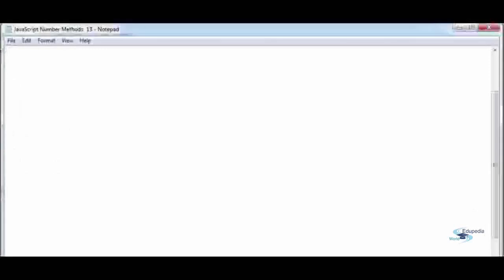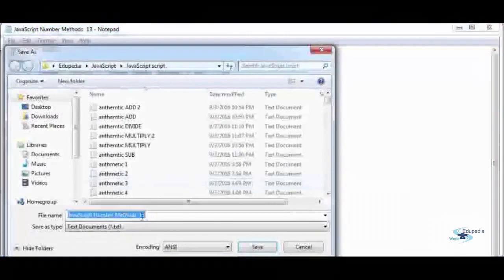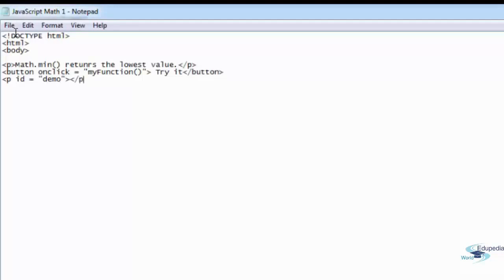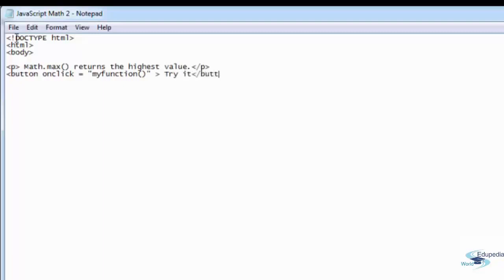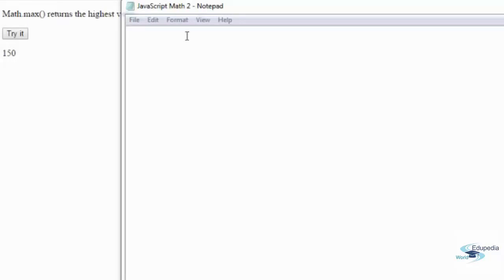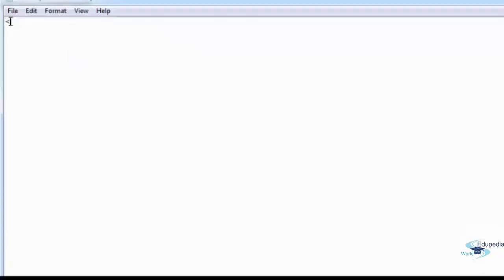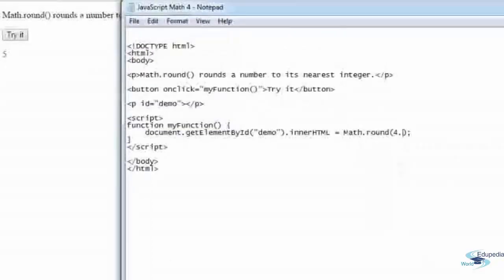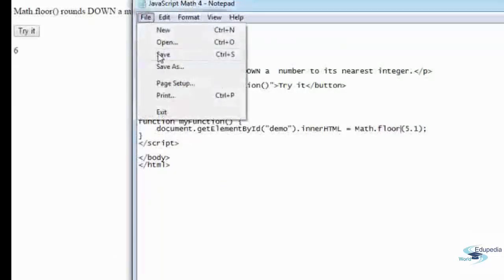JavaScript | Math | Part 1 | Lecture 24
Course-Outline:

Math Random Objects (00:00:00 - 00:1:12 )

Example Of Math Random Function (00:1:12 - 00:04:14)

Example Of Math.min( ) Function (00:04:41 - 00:07:56:)

Example Of Math.Max()  Function (00:07:59 - 00:11:58)

Second Example Of Math.Random()  Function  (00:12:01  - 00:15:00:)

Example Of Math.Round() Function (00:15:09 - 00:18:33 )

Example Of Math.cell() function (00:18:45 -00:19:22)

Example Of Math.Floor() Function (00:19:50 - 00:21:52)